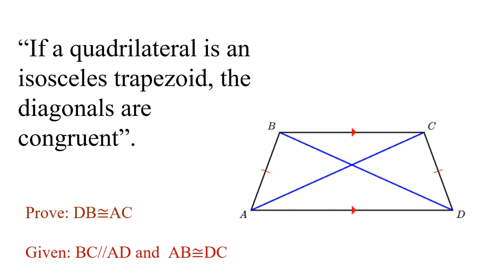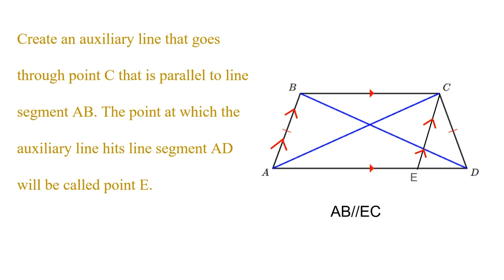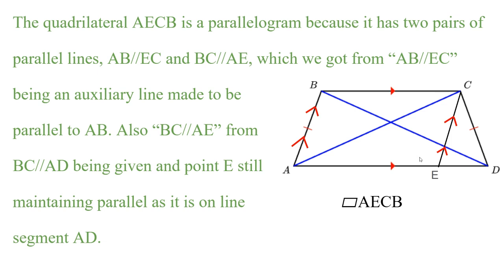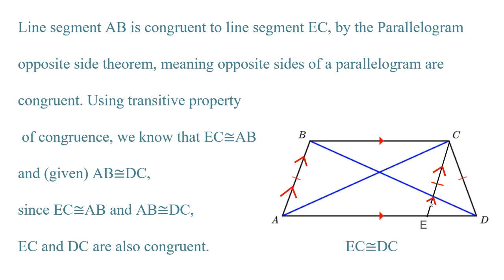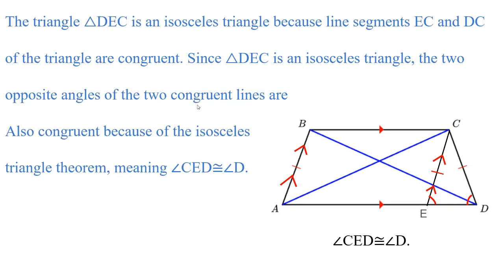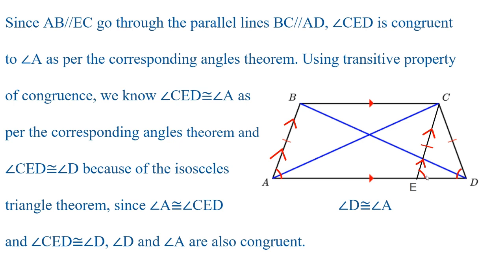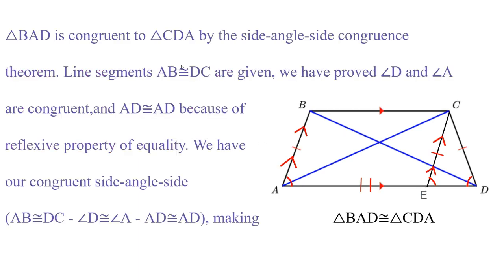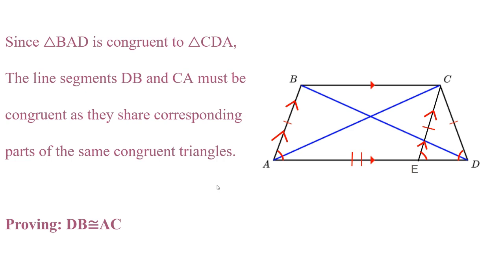Proof Tasks for Final Project